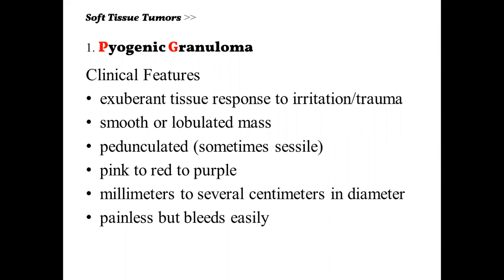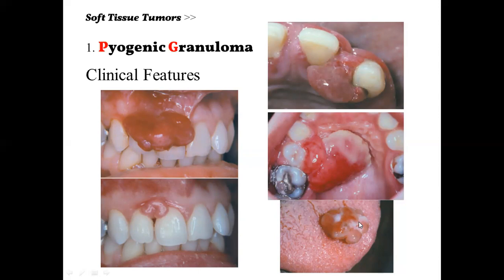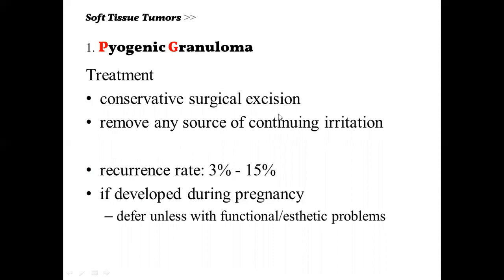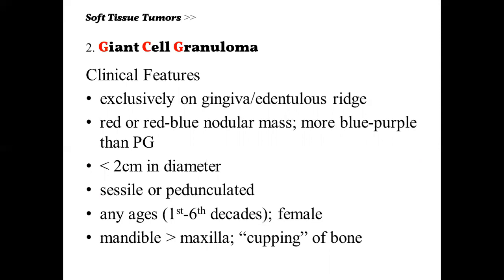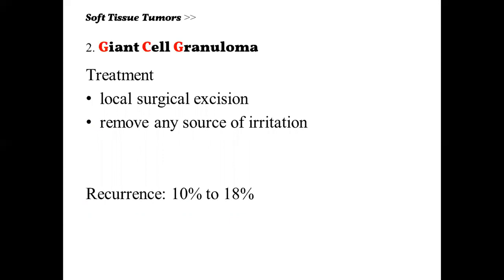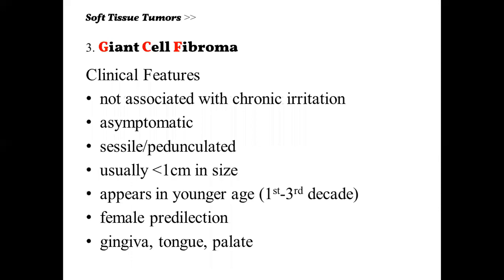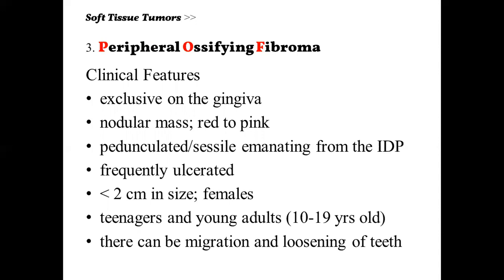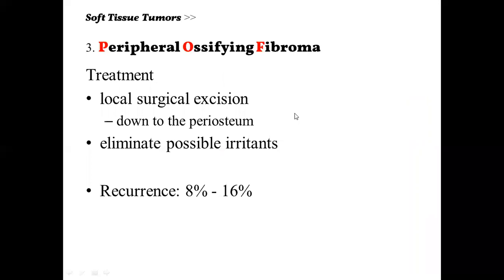Soft Tissue Tumors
This is for all students in Oral Pathology 2 (Oncology). Listen and study well. Stay safe!

Pictures not cited are from
Neville, B. W., Damm, D. D., Allen, C. M., & Chi, A. C. (2016). Oral and maxillofacial pathology.